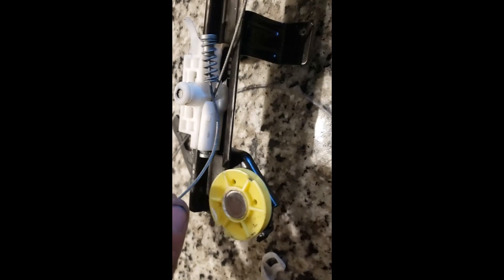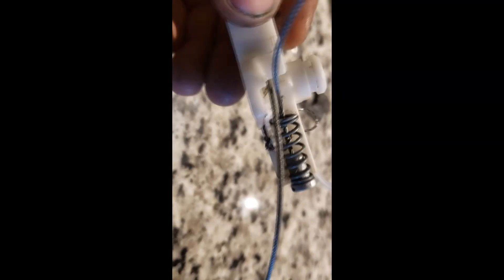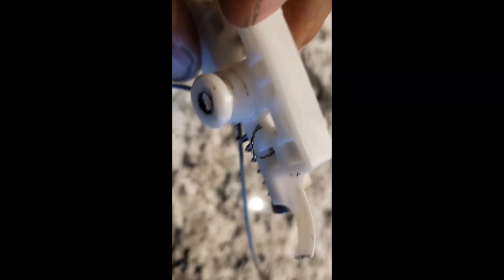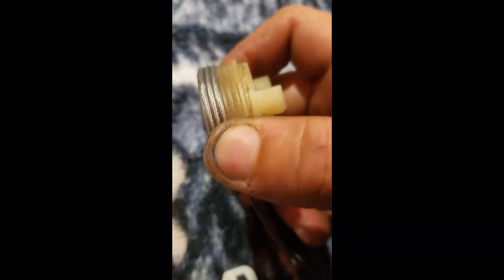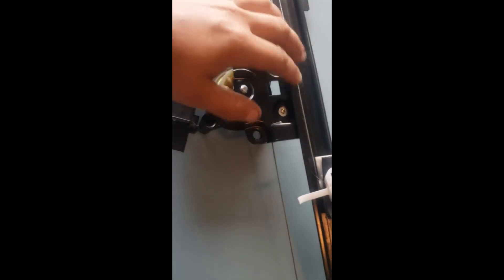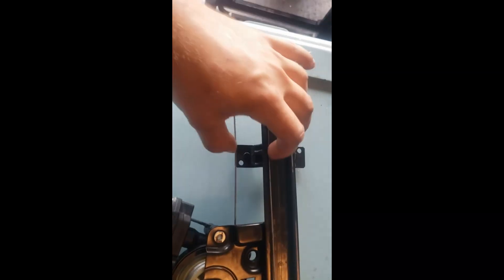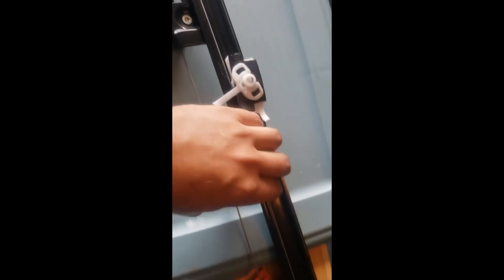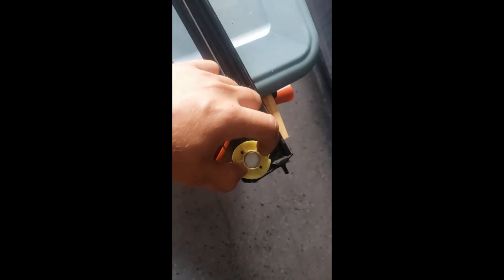How to fix window regulator on Ram Promaster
If this video helped you, please consider commenting and liking so others can see it as well